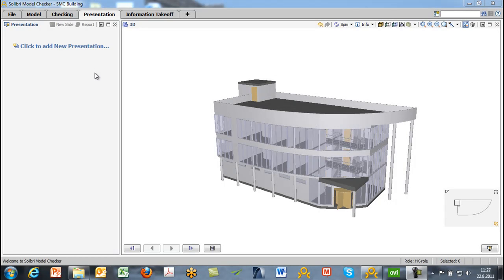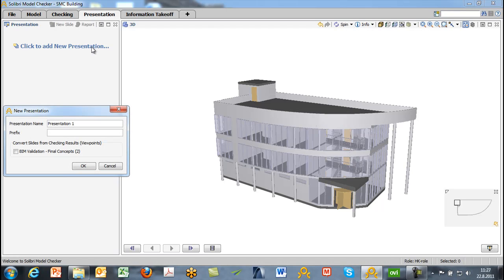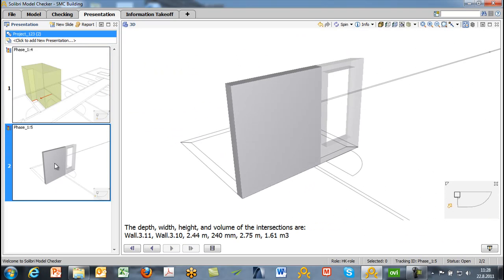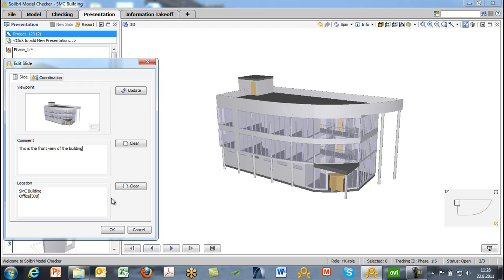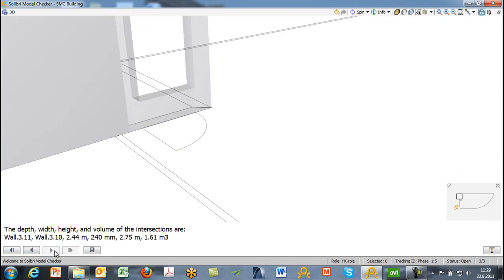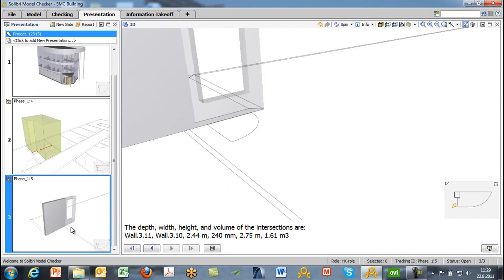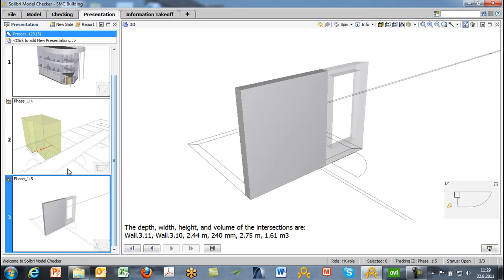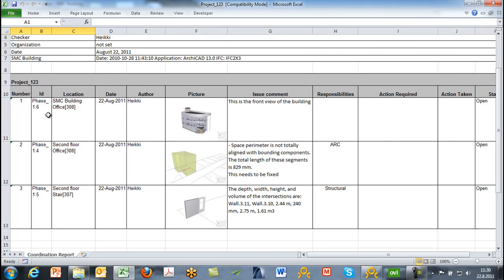Solibri Model Checker v7 - Presentation Layout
The Presentation Layout in Solibri Model Checker v7.